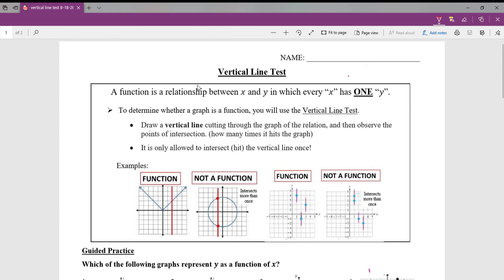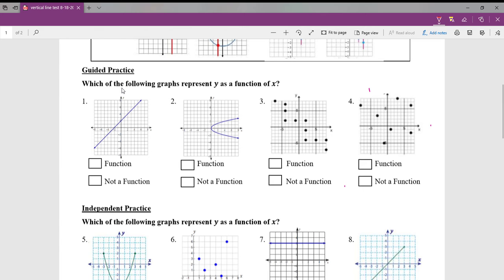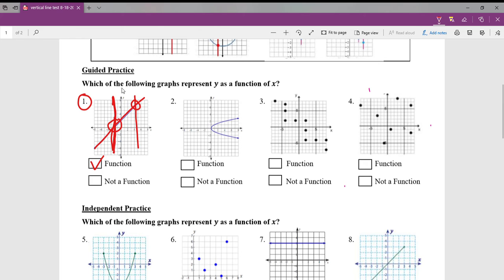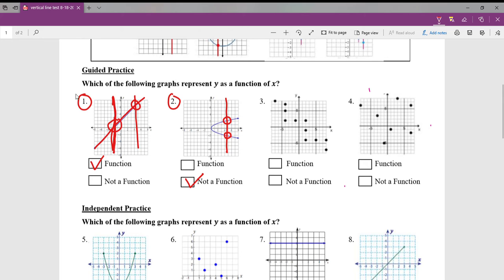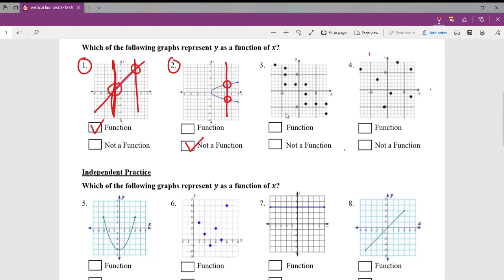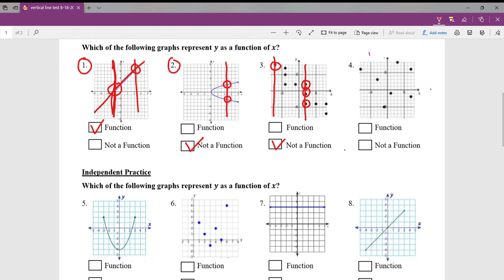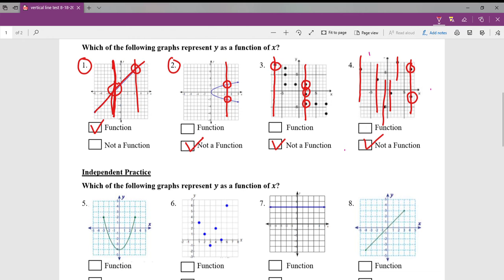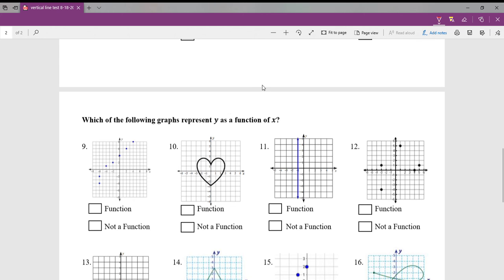Alg 1 8-18-20 Vertical line test